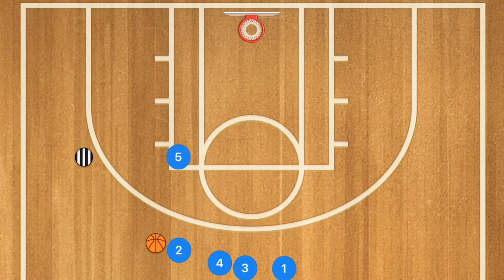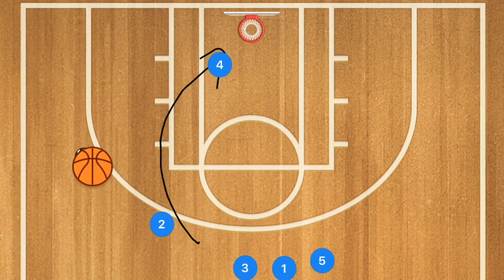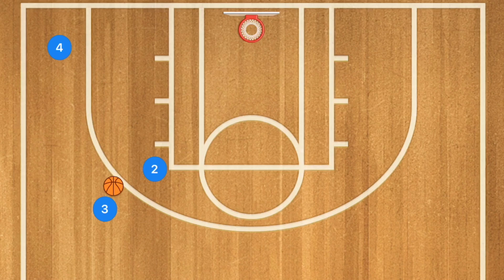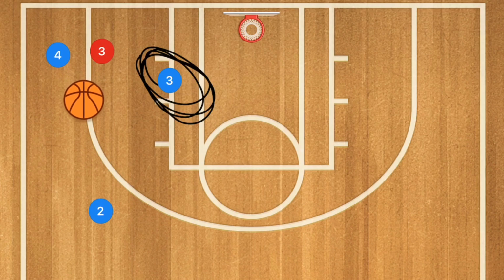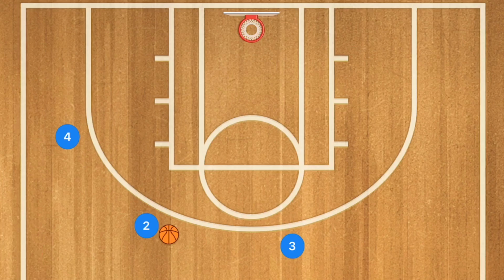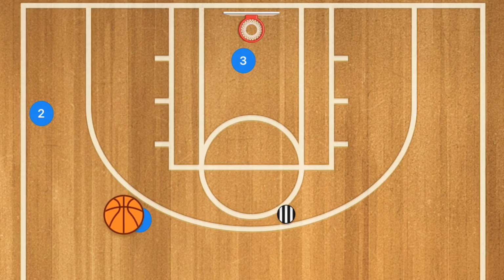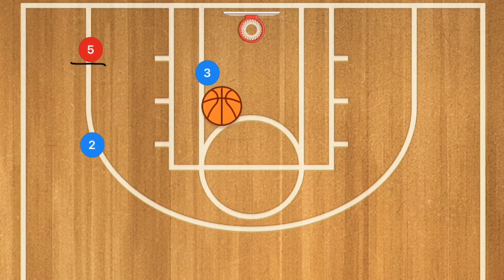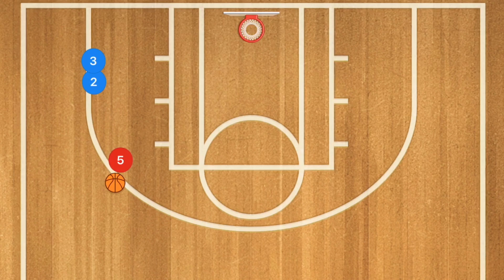EASY Basketball Teamwork Drills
EASY Basketball Teamwork Drills, in this video I breakdown different Basketball teamwork drills for youth that will help your team work as a team, teach basic teamwork skills and help you win more games. These Basketball teamwork drills will help your players attack the paint to get a paint touch which is very important against a zone defence. Then kicking the Basketball out to the perimeter, making the extra pass for the 3 point shot. I hope these Easy Basketball Teamwork Drills help your players become better and help your team win more games.

1 on 1 Basketball Training (Hamilton Ontario and Surrounding Areas)